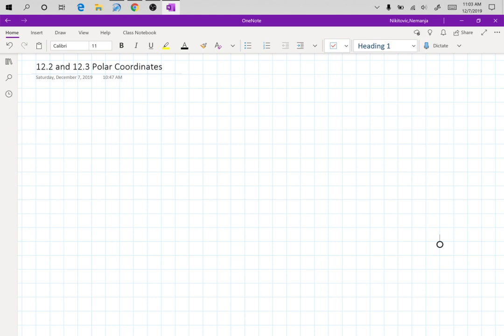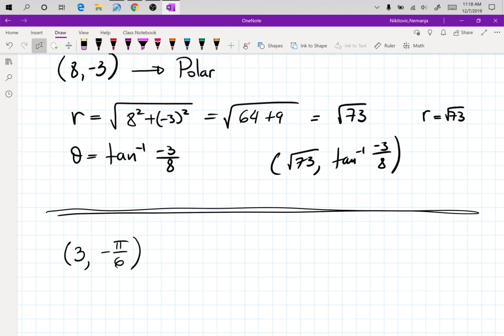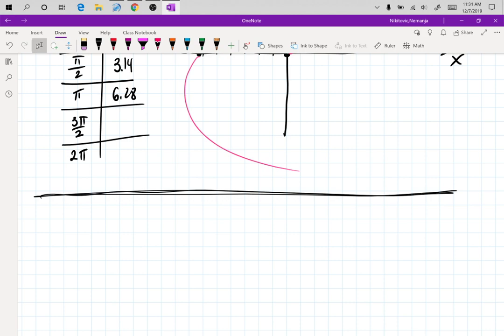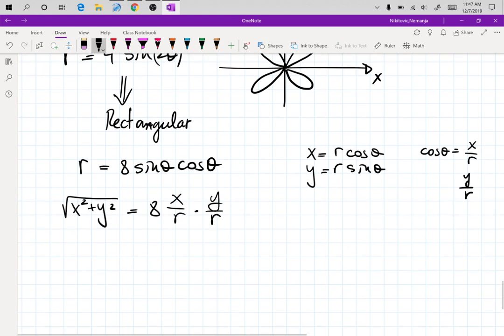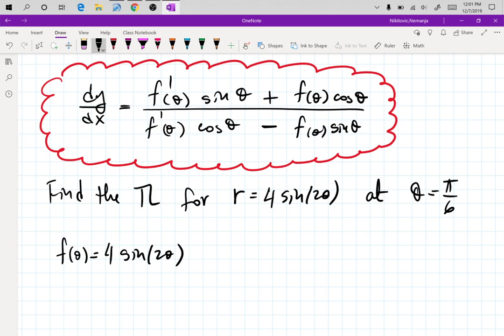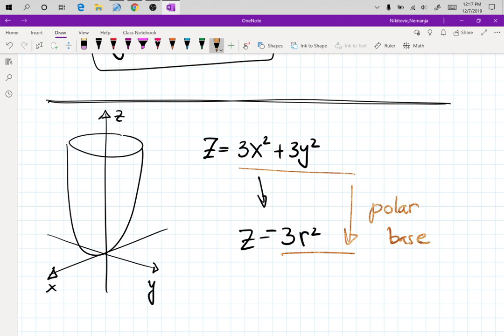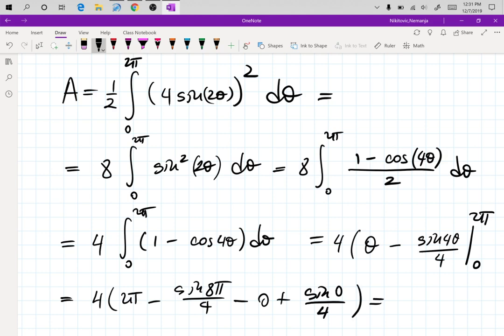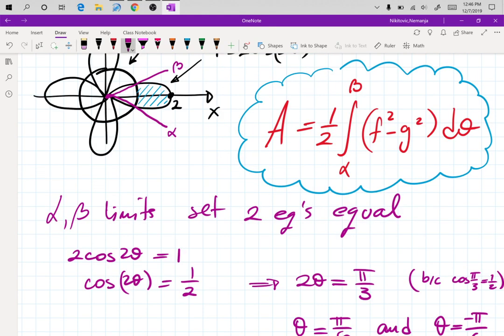Nemanja Nikitovic Live Stream (Calculus2s 12.2 and 12.3 Polar Coordinates)